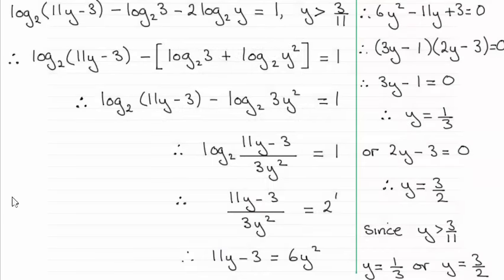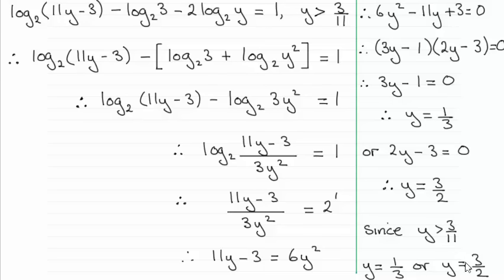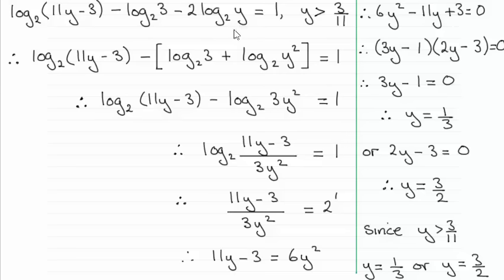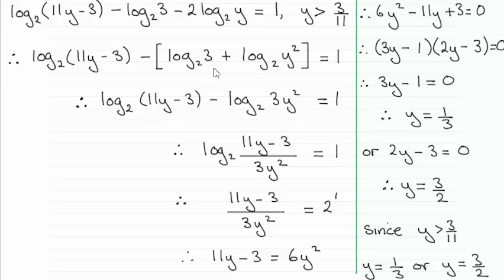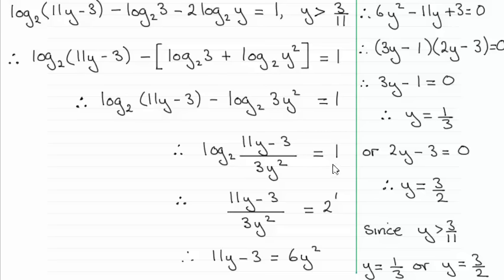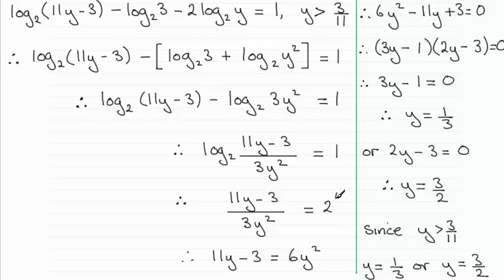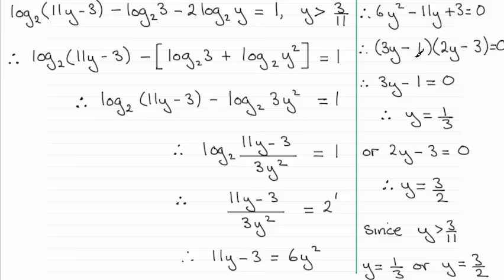Edexcel Core Maths C2 June 2015 Q7(ii) : ExamSolutions Maths Revision